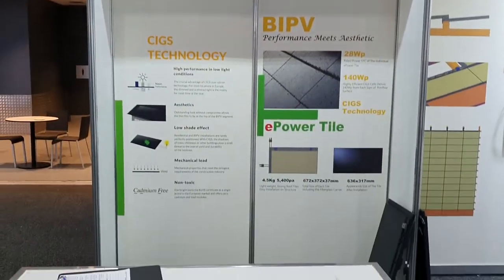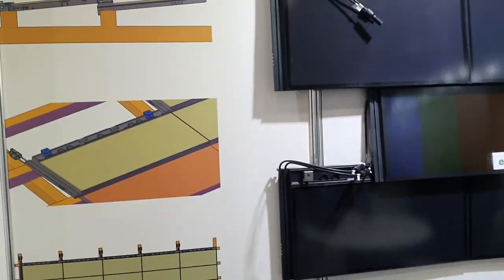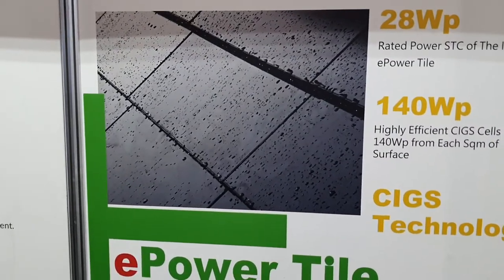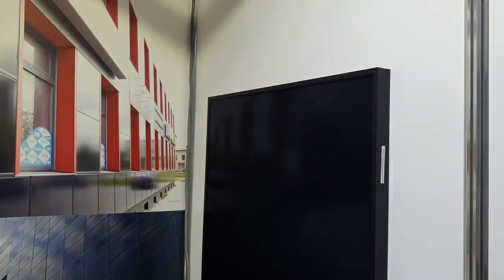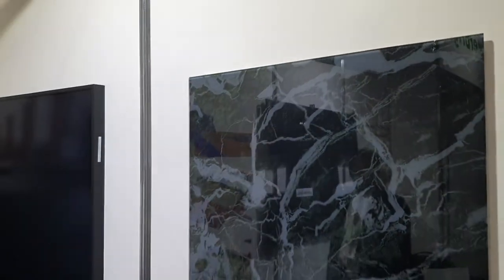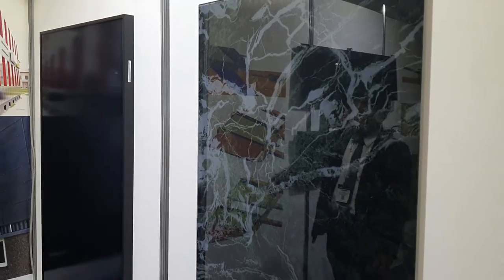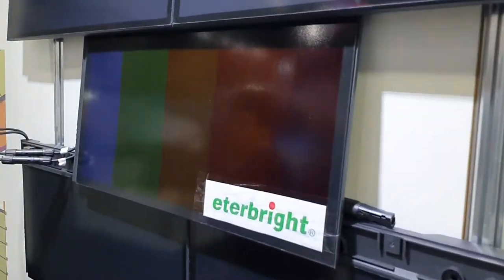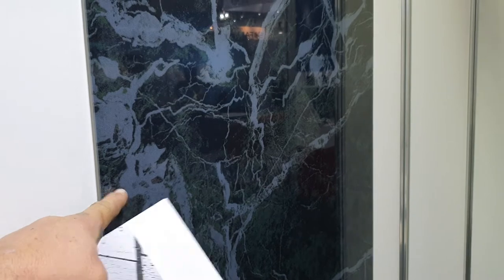Eterbright Thin FIlm modules 2019 All Energy Australia Conference